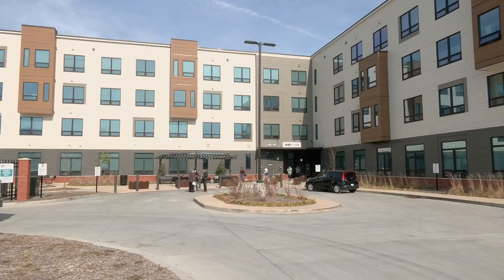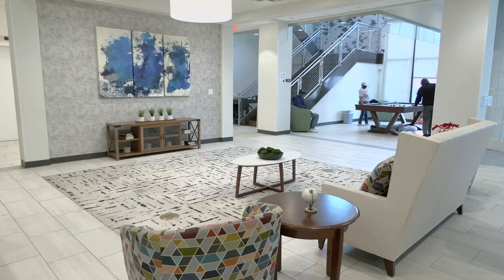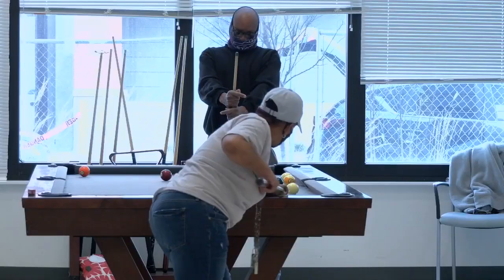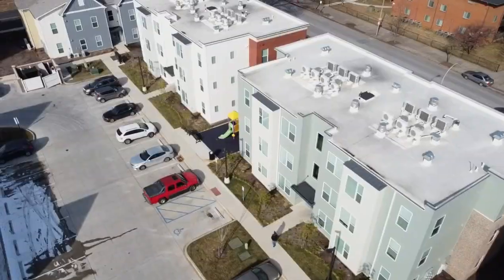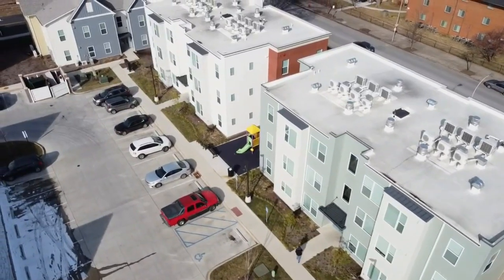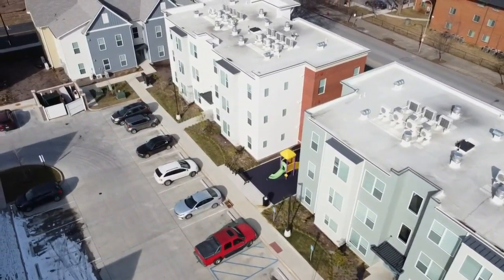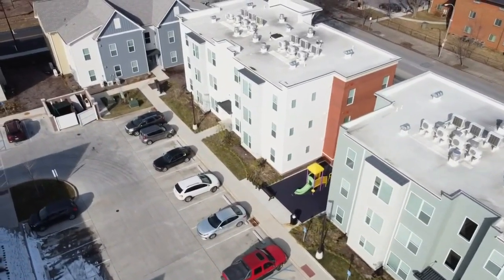Crews expected to finish last phase of Beecher Terrace revitalization by this summer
There is new life and a new look for a once-troubled Louisville housing complex.

Beecher Terrace, built in 1939 in the Russell neighborhood between Muhammad Ali Boulevard, 13th Street, Jefferson Street and Ninth Street, has been described as a severely distressed public housing development.

Several years ago, the Louisville Metro Housing Authority received a $29 million Choice Neighborhoods Initiative Implementation grant from the U.S. Department of Housing and Urban Development. The money is being used to transform Beecher Terrace into up-to-date apartment units.